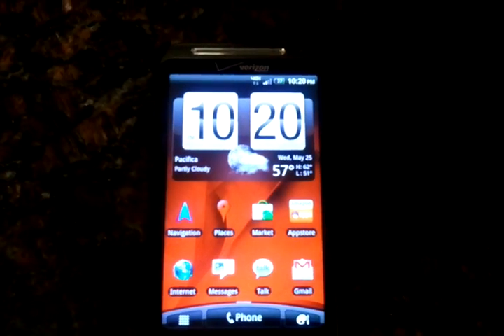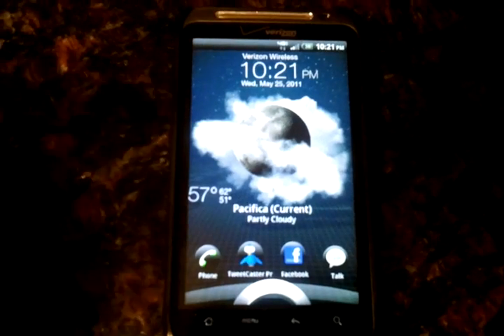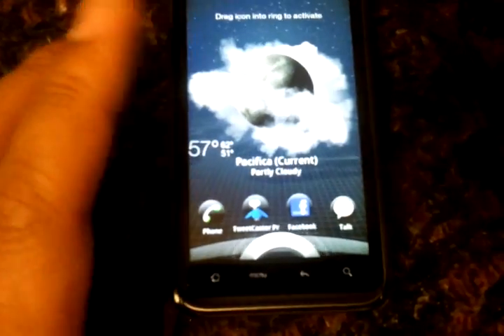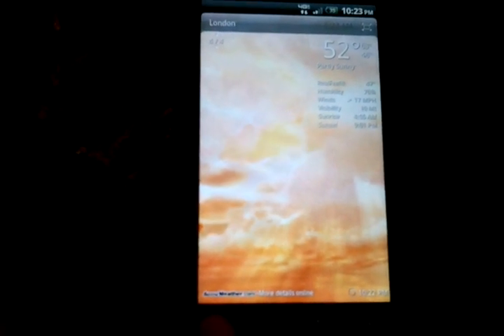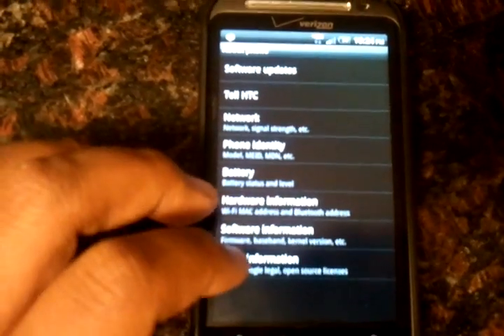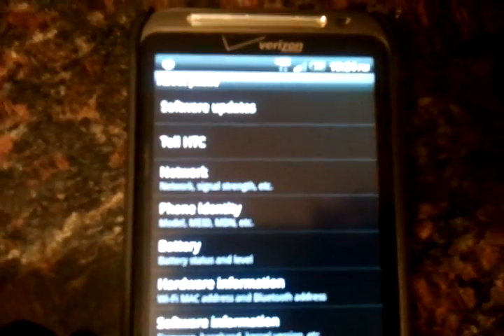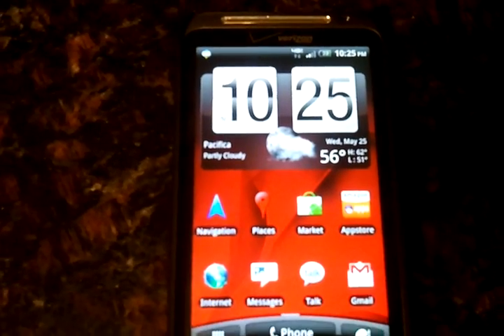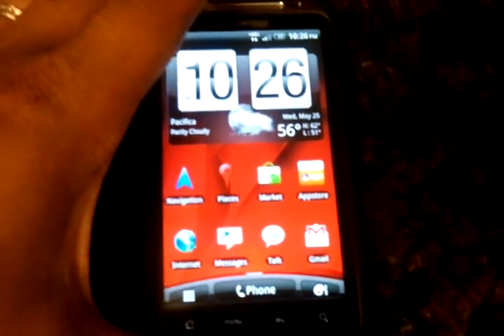HTC Thunderbolt running Gingerbread (2.3.4) and Sense 3.0/2.1 (rooted)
Here's our video demo of how Android users can really take control of their phones. Remember, the rooting of the phone in the video was done under strict supervision. Please do not try this at home without the help of an expert.